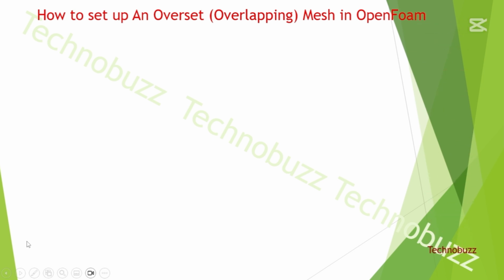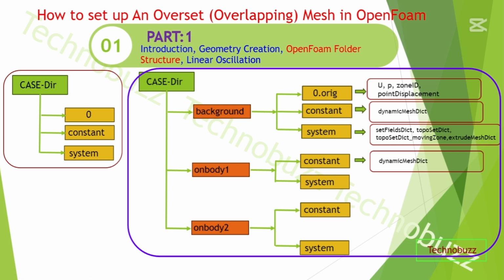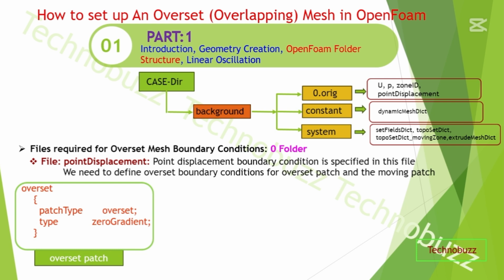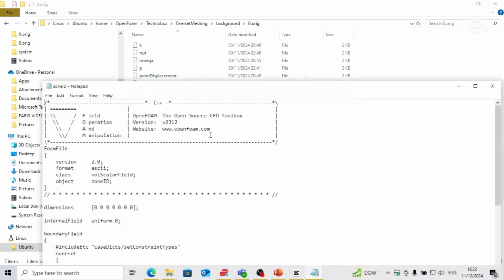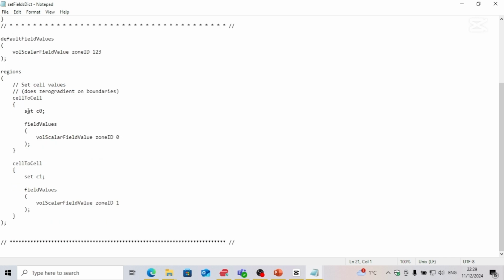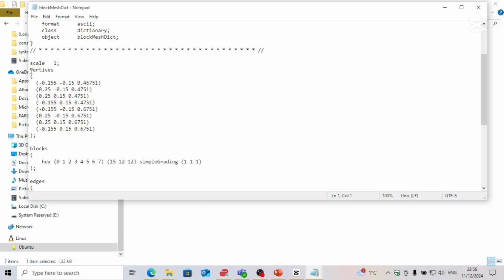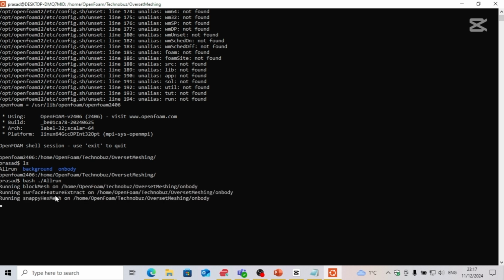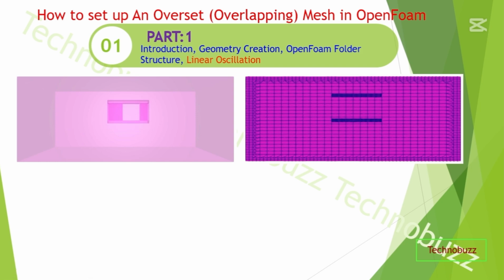Part 1: How to generate Overset or Chimera meshing in OpenFoam2406|| Overlapping Mesh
How to generate Overset or Chimera meshing in OpenFoam2406|| OpenFoam2406 ||Overlapping Mesh||

In this Video, I explained the procedure to setup Overset Mesh (Overlapping or Chimera Meshing)

A rectangular Capsule with a solid object (close manifold) centrally placed is considered. Two Inlets are placed on either sides of the capsule. An Opening is provides on top corner of one of the sides.
The centrally placed solid object is meshed using Overset meshing method.

Procedure to setup Overset Meshing in OpenFoam 2406 ESI version
Procedure to setup Dynamic mesh: Linear oscillation is presented in this Video

A detailed explanation is given on folder structure needed for Overset meshing.

Sections:
1. Brief Introduction on Overset Meshing in OpenFoam 2406
2. Explanation on Geometry considered
3. Detailed explanation of OpenFoam 2406 folder structure
4. Browsing the folders and checking the files with explanation.
5. meshing launch commands list and explanation of mesh creation procedure
6.Simulation launch and presentation of Animation